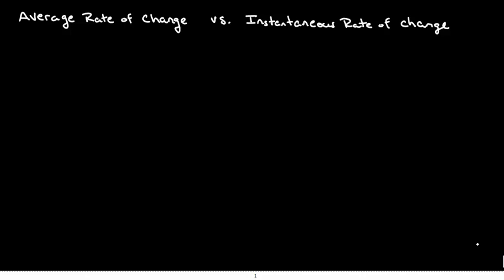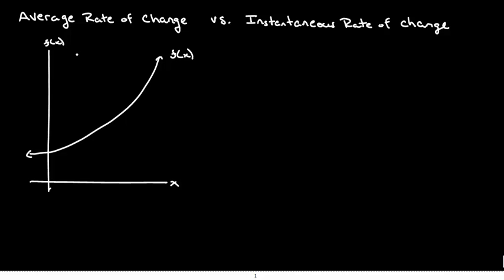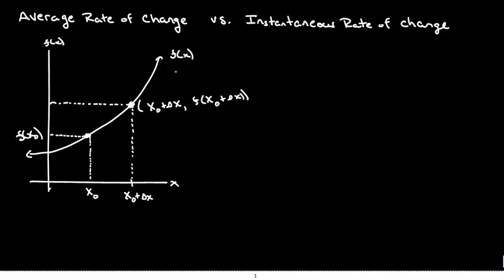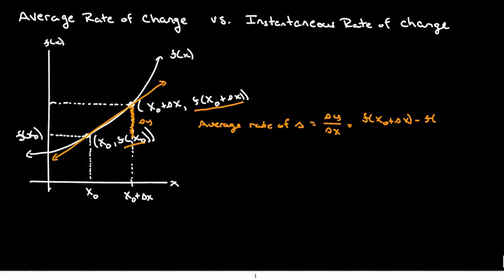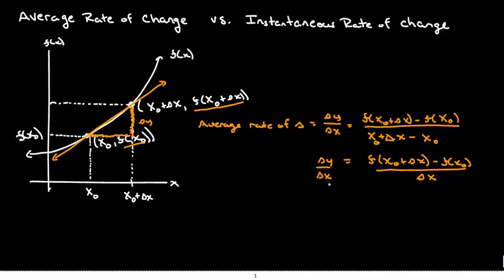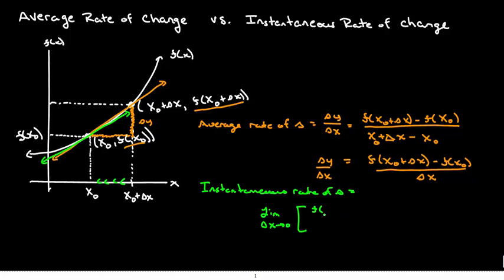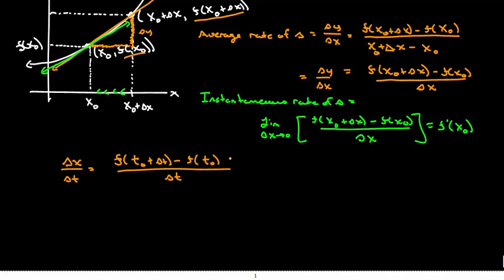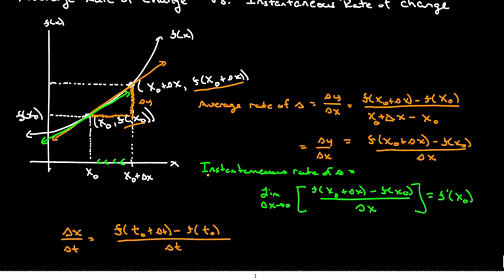Video 244 Average vs Instantaneous 20121573